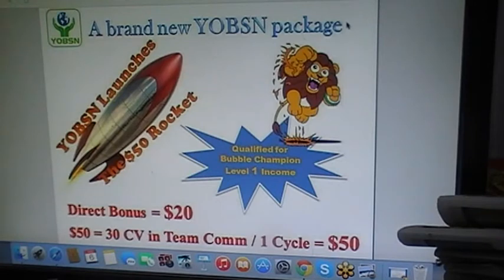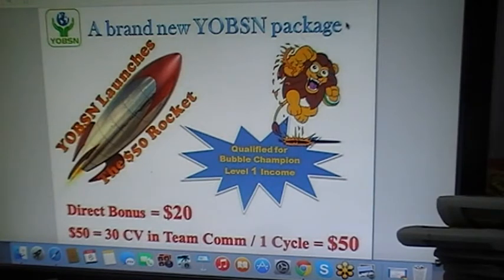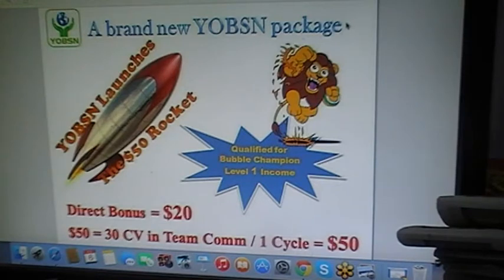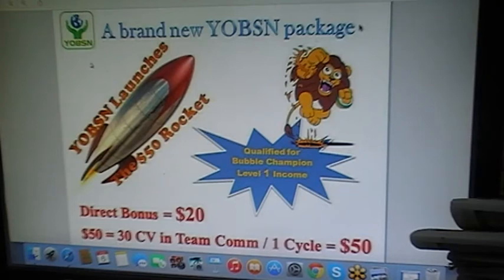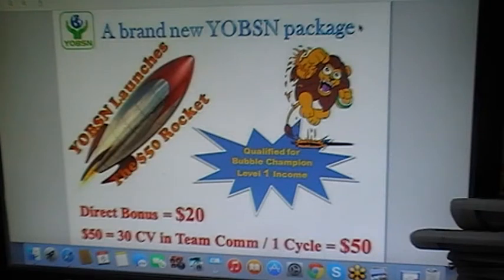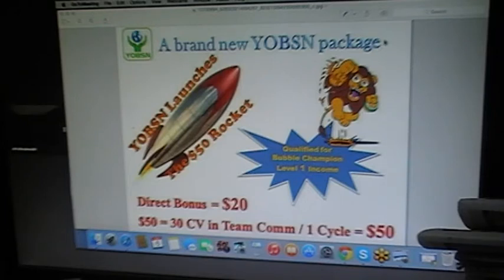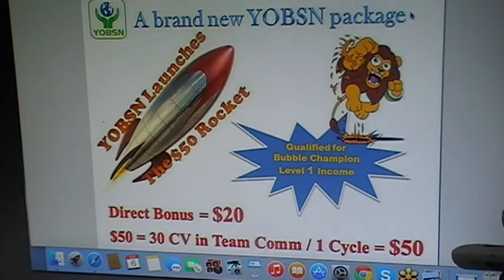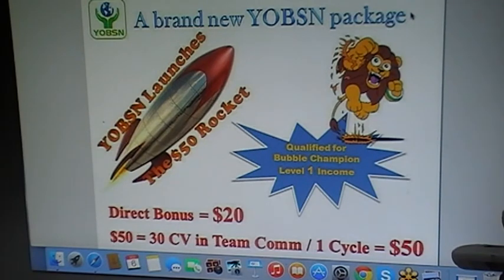Webinar USD50 Pack 06Nov2014 By Tahir Hussain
The YOBSN Rocket - USD 50 Package is set to launch. This Starter package enables very low entry and has great benefits for members.